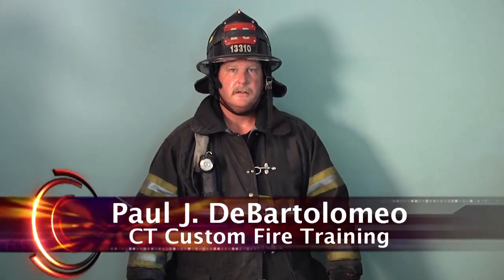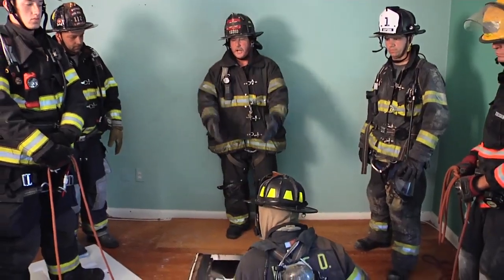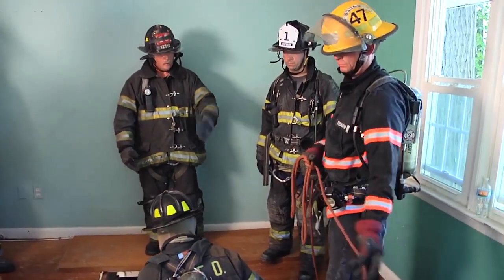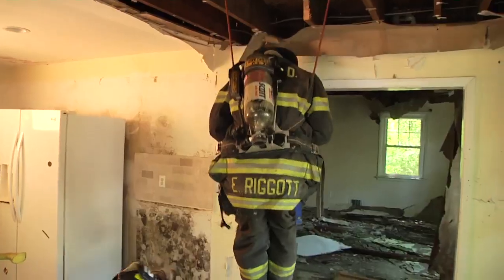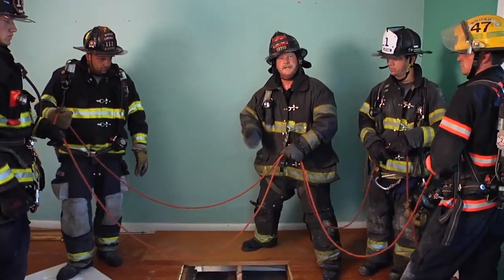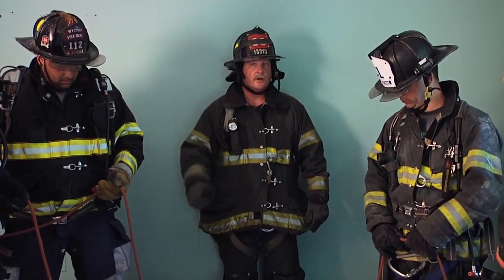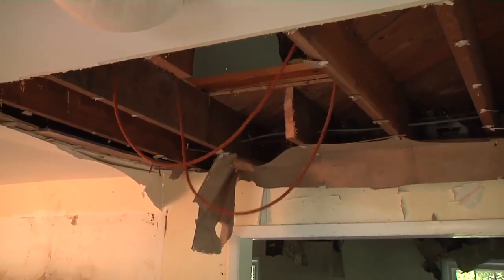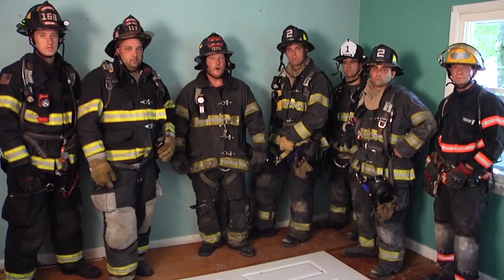Rescuing a Firefighter Who Has Fallen Through the Floor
Paul DeBartolomeo and company demonstrate a method for constructing a 4:1 hauling system to remove a firefighter who has fallen through the floor. #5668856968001